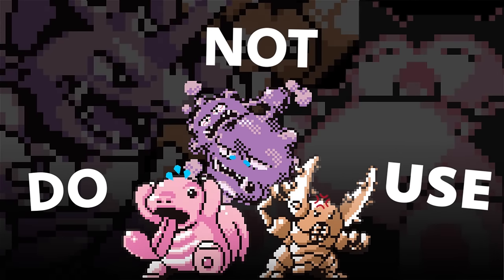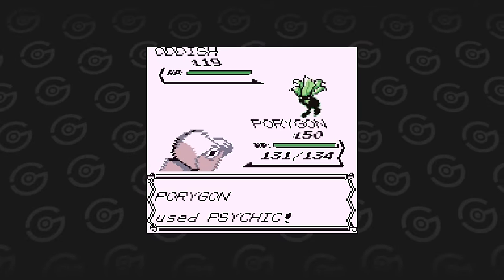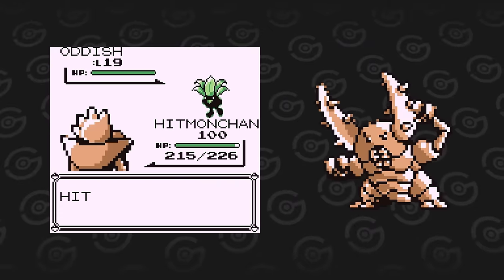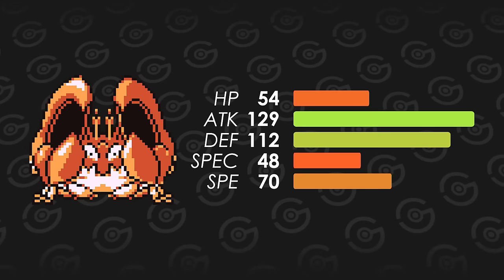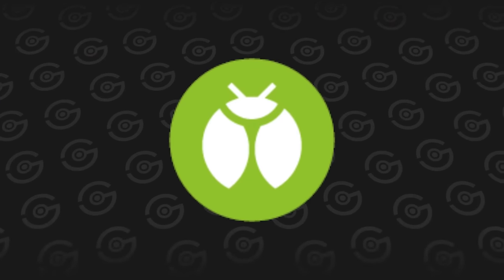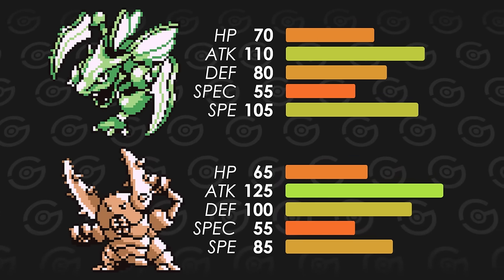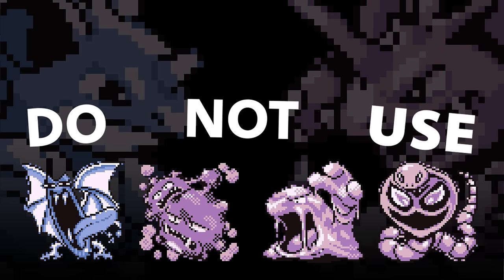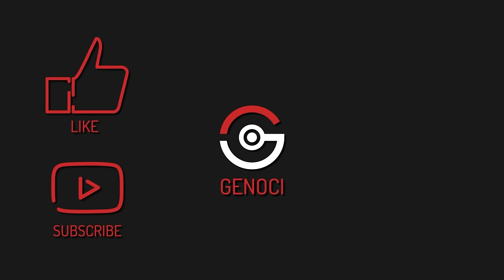Pokemon you should NEVER use in a RBY Playthrough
I discuss several Pokemon that no player should ever use in a Pokemon Red, Blue or Yellow playthrough!

TIMESTAMPS
Intro: 00:00
Outclassed early game Pokemon: 1:06
Worst of the worst: 6:05
Too late to have an impact: 8:00
Good Pokemon that are outclassed: 10:22
Safari Zone Pokemon: 13:21
Electric type Pokemon: 14:47
Bug type Pokemon: 16:36
Poison type Pokemon: 20:44
Fire type Pokemon: 22:58
The final Pokemon: 25:48
Outro: 26:03